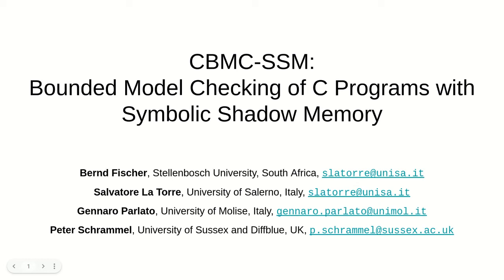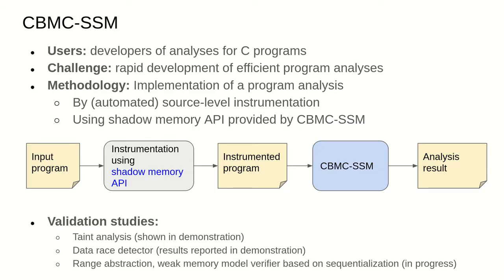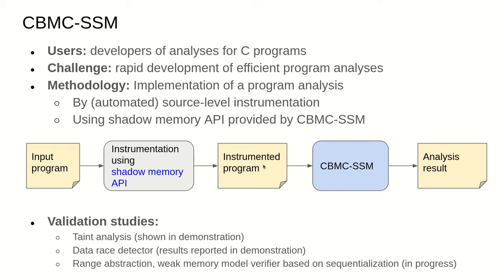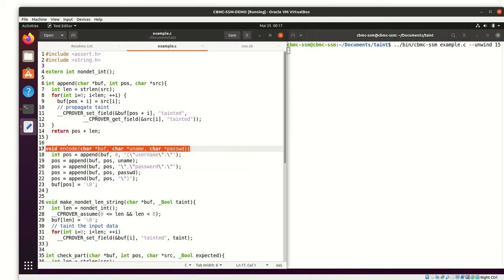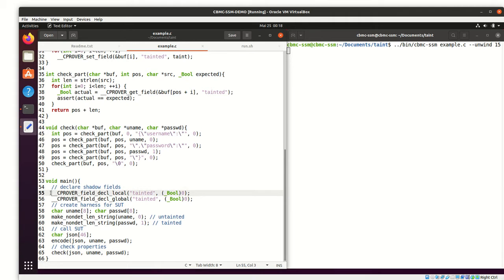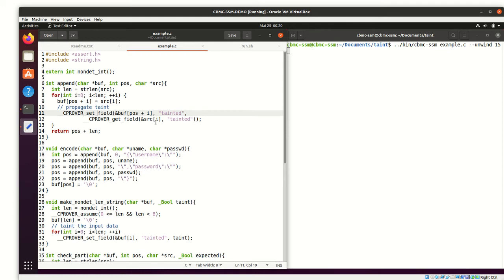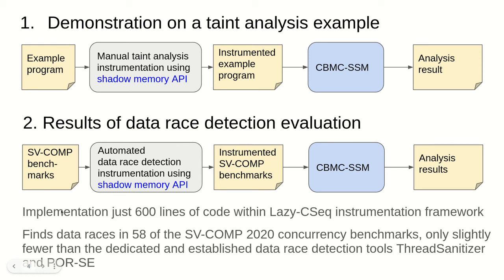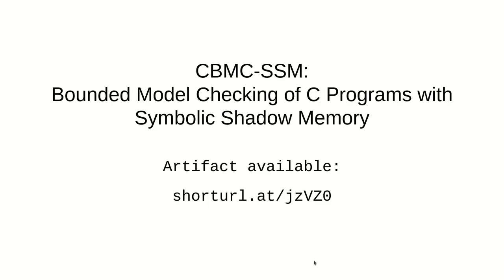CBMC-SSM: Bounded Model Checking of C Programs with Symbolic Shadow Memory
Dynamic program analysis tools such as Eraser, Memcheck, or ThreadSanitizer abstract the contents of individual memory locations and store the abstraction results in a separate data structure called shadow memory. They then use this meta-information to efficiently implement the actual analyses. In this paper, we describe the implementation of an efficient symbolic shadow memory extension for the CBMC bounded model checker that can be accessed through an API, and sketch its use in the design of a new data race analyzer that is implemented by a code-to-code translation.

Artifact/tool URL: shorturl.at/jzVZ0